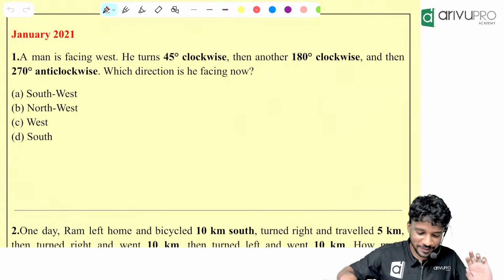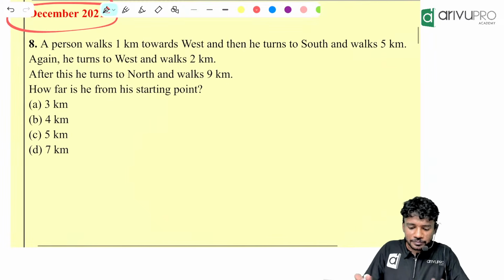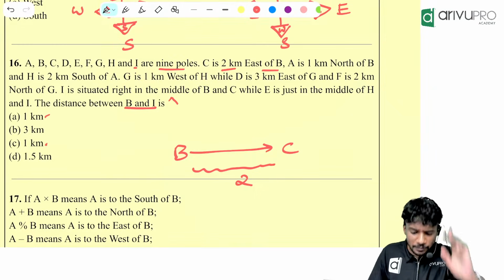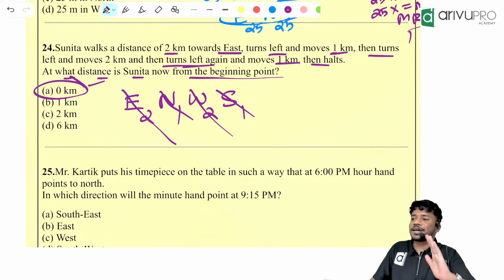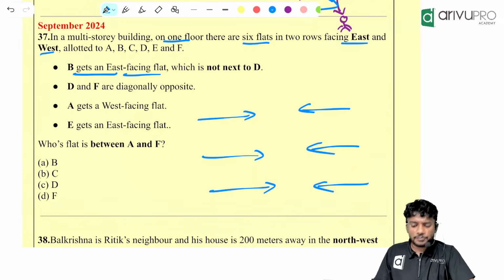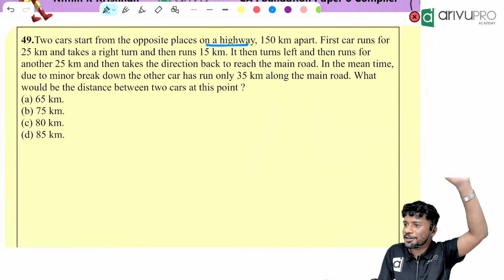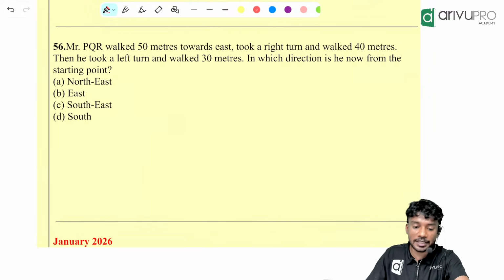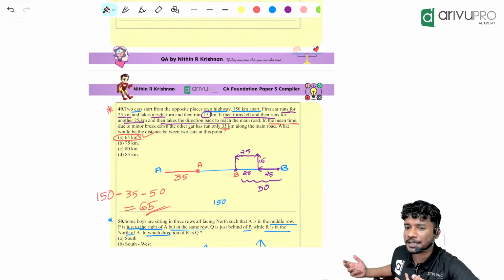🔴CA Foundation | Direction Sense Test | All Past Year Questions Solved | Nithin Sep 26 Reasoning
Master Direction Sense Test with this All Past Year Questions (PYQs) Solved session for CA Foundation Quantitative Aptitude (Logical Reasoning) by Nithin Sir the best CA Foundation Maths Faculty from South India.
This class covers ICAI Previous Year Questions chapter-wise with detailed explanations, shortcut tricks, diagram-based approaches, and exam-oriented techniques to help you solve Direction Sense questions accurately and quickly. Practising PYQs is one of the most effective ways to understand the exam pattern and improve your score.

✅ Complete Direction Sense Test concepts
✅ North, South, East & West direction logic
✅ Left & Right Turn shortcut tricks
✅ Distance & Shortest Distance problems
✅ Clock & Shadow-based Direction Questions
✅ Diagram-based solving techniques
✅ ICAI Previous Year Questions with detailed solutions
✅ Common mistakes and time-saving tips

✔️ Covers all important ICAI PYQs from Direction Sense Test
✔️ Improves speed and accuracy in Logical Reasoning
✔️ Learn easy shortcut techniques for faster solving
✔️ Perfect for revision before the exam
✔️ Ideal for CA Foundation September 2026 aspirants

📚 Recommended Preparation Order

📌 Complete Chapter Lecture
📌 Quick Revision
📌 All PYQs Practice
📌 Mock Test & RTP/MTP Questions
📌 Full Syllabus Marathon